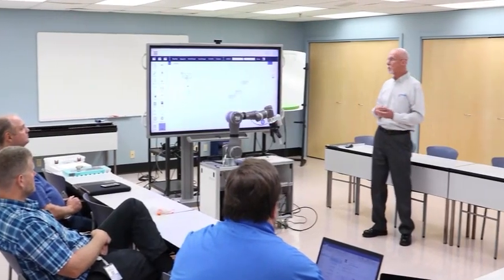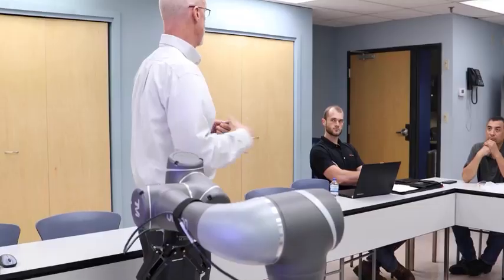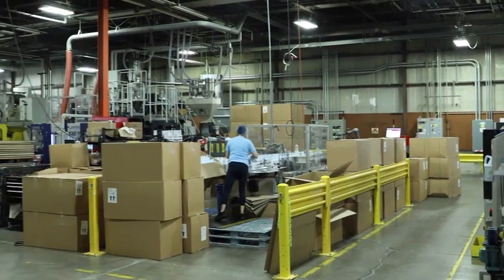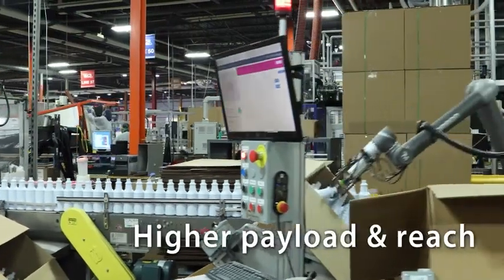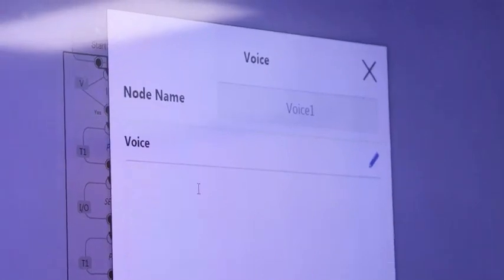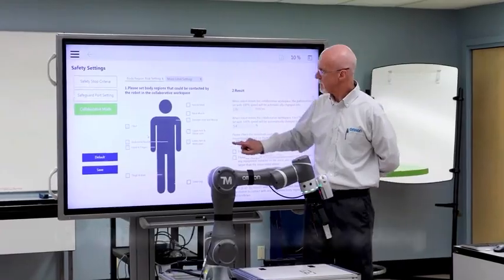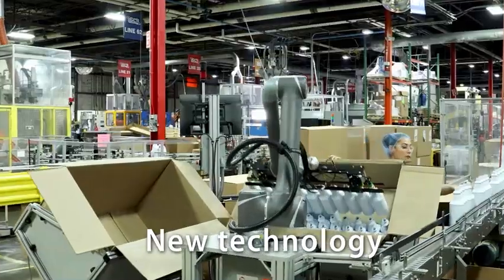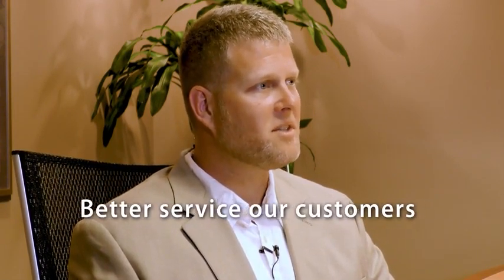SCI TM Collaborative Success Story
Manufacturer of plastic containers achieves major boost in flexibility and customer satisfaction with Omron TM collaborative robot.

See for yourself how Omron’s end-to-end solution keeps operations running smoothly while making production tasks more manageable for SCI’s team.